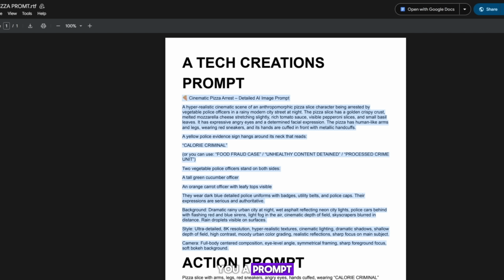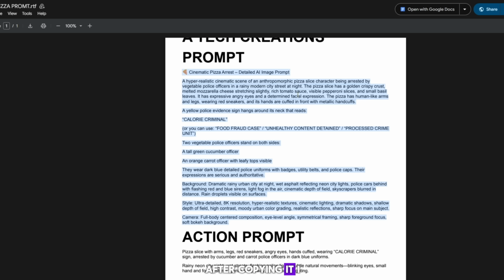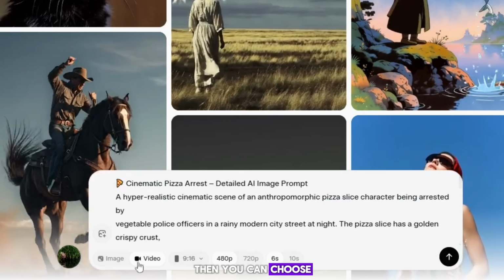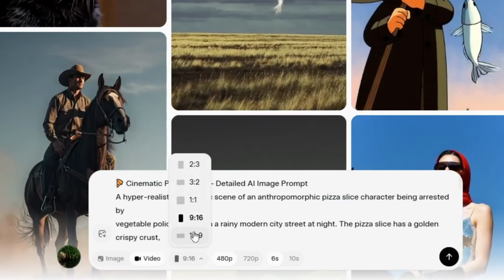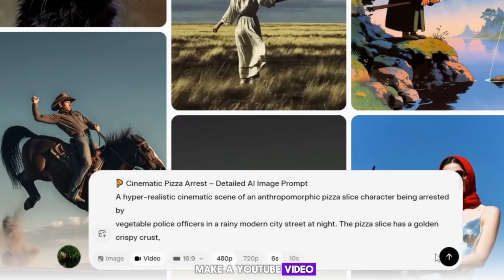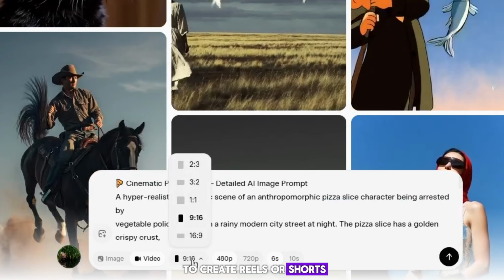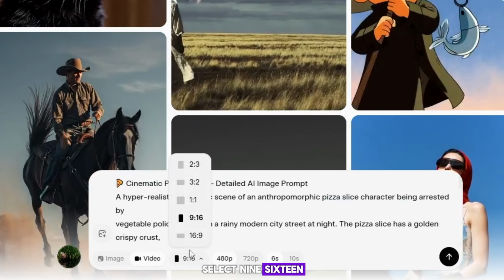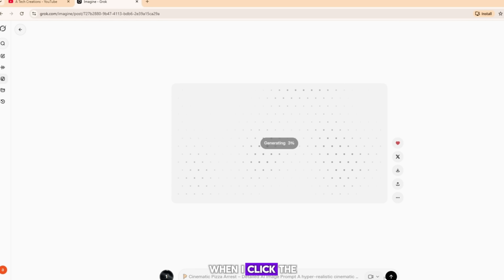How To Create 100% FREE AI Videos in 2026 | Trending & Viral Ideas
Want to create 100% FREE AI videos in 2026 without spending any money? In this step-by-step tutorial, I’ll show you how to make trending and viral AI videos using the best free AI video generator tools.

You don’t need any editing skills, expensive software, or paid subscriptions. This simple method works perfectly for YouTube, TikTok, Instagram Reels, and faceless channels. Learn how to generate AI videos, add AI voice, background music, and create viral content easily.

🔥 In This Video You Will Learn:

• Best FREE AI Video Generator Tools (2026)
• How to Create Viral AI Videos Step by Step
• How to Add AI Voice for Free
• How to Make Trending Shorts & Reels
• Monetization Tips for AI Content Creators

If you want to grow your YouTube channel fast and create unlimited AI videos for free, this tutorial is perfect for you.

🔎 High Searching Hashtags (SEO Optimized)